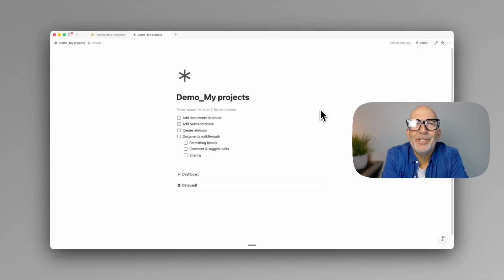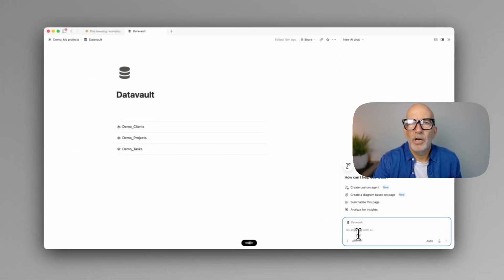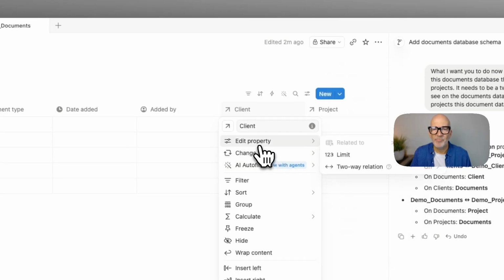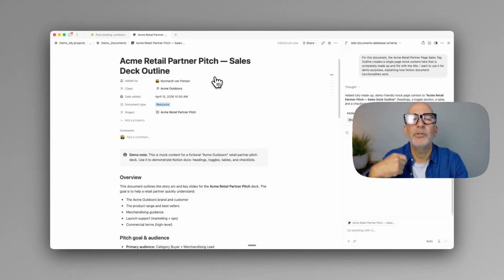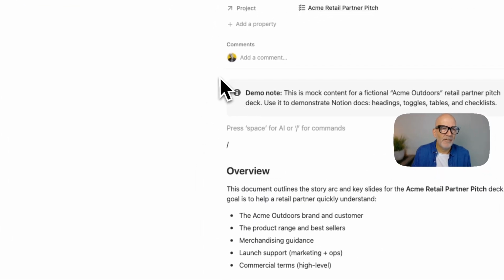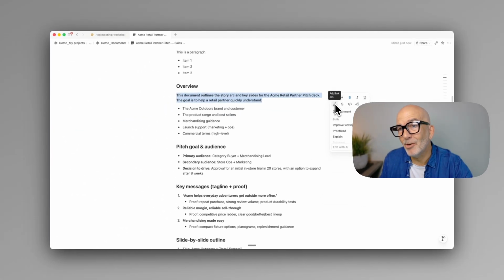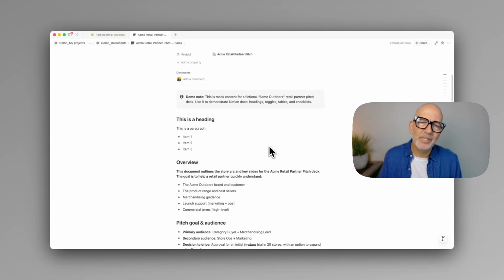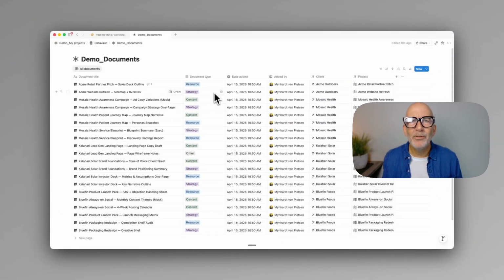How to work with documents in Notion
Why do most teams keep their docs in one tool and their work in another, and what does that actually cost? Notion documents live inside your workspace, right next to your projects, tasks and everything else you're working on — and they fit project work in a way Word or Google Docs never quite do.

We cover:

- Why Notion documents make sense for teams and freelancers
- How to build a Documents Database in your project workspace
- A full overview of documents and how they work
- Adding content using Notion's different content blocks
- Sharing documents with others
- Collaborating through comments and suggested edits

This is part of our series on building an integrated project workspace in Notion. Each video adds another layer to help you work smarter, find what you need and keep everything connected. Use the timestamps below to jump to the sections that matter most to you.

What and for who is Notion?

How to build a projects, tasks and clients workspace

**Get Notion Business free for 3 months (with unlimited AI)**

We joined the Notion Builders Programme! That means I can offer founders and startups in my network up to 3 months free of Notion Business, including Notion AI. If you're building something big or just getting started, this is for you.

**Timestamps**

00:00 Introduction

00:55 Why use Notion documents?

02:09 Building a docs database

04:52 Connecting docs to projects

08:05 Documents overview

10:42 Adding content to docs

14:38 Sharing documents

17:01 Collaborating on docs

**About The Build**

The Build is the workshop arm of Creative Minds at Work. It's where builders, operators, solopreneurs, and creative professionals come to think before they click. The signature is simple: system thinking before tool building. Notion-first, with adjacent tools brought in only when they earn their place. Calm, principled, hands-on.

**About Mynhardt van Pletsen**

I'm a systems thinker who happens to use Notion. I help builders and operators design simple, principled systems that make work easier — and then I show you how to build them.

**About Creative Minds at Work**

CMAW is also where the broader conversation happens — leadership, creativity, communication, and thoughtful conversations with other creative professionals. If you’re here for perspective, language, and ideas you can apply in your work and life, this channel is for you. It’s a different lane to The Build: less “how-to,” more “why it matters.”

Follow along here on YouTube, and on Instagram, LinkedIn, and Facebook. You can also catch the Creative Minds at Work podcast on YouTube.

**Connect**